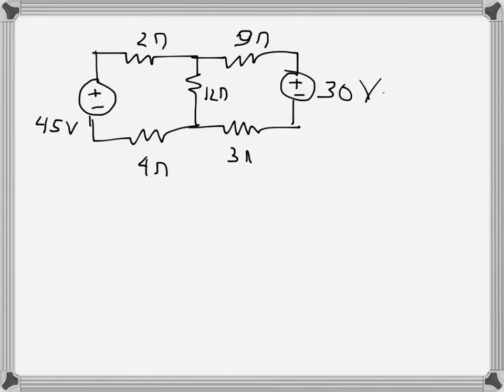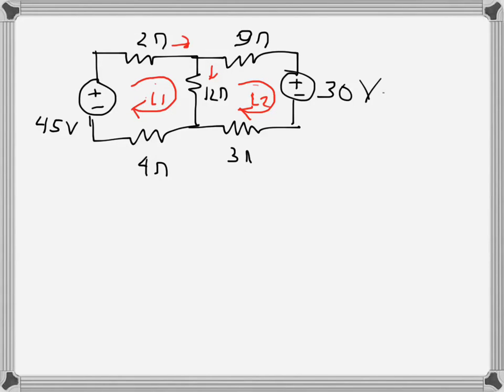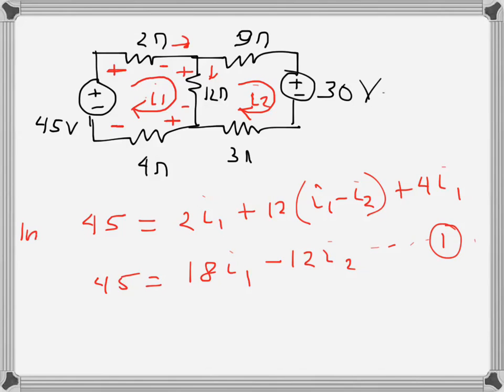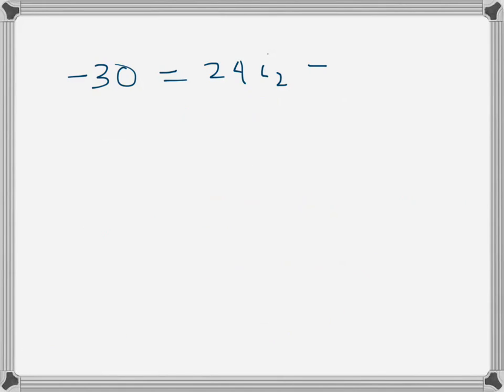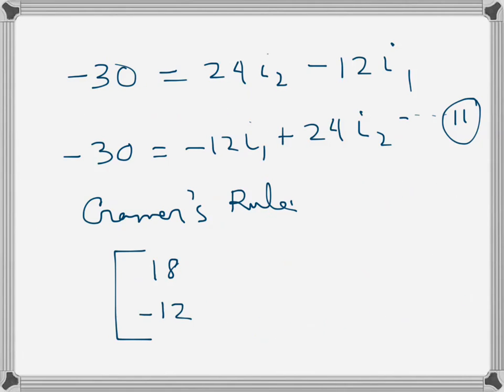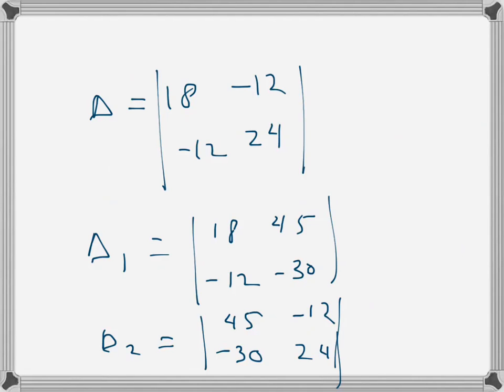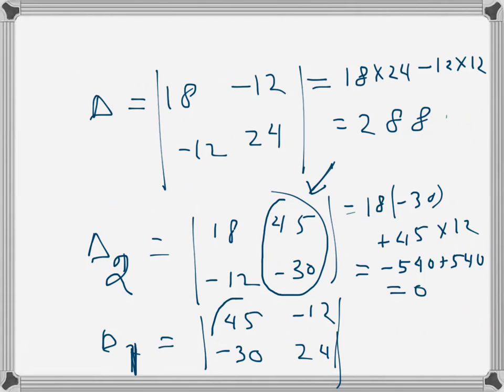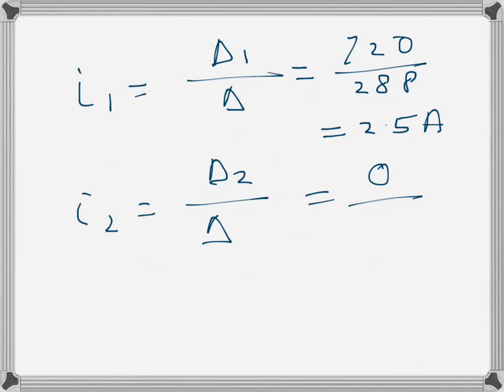Electrical Engg: CKT solving using loop/mesh current method (problem example)